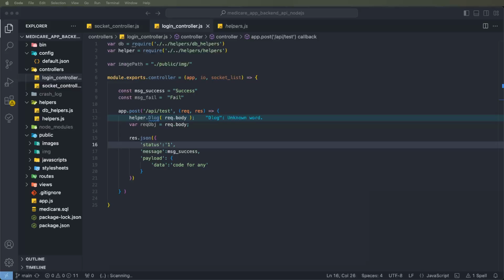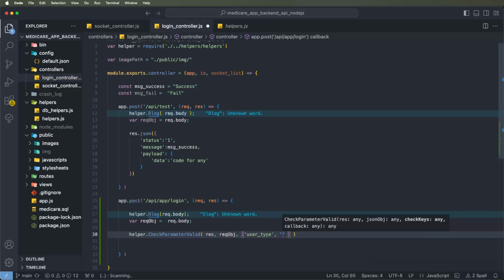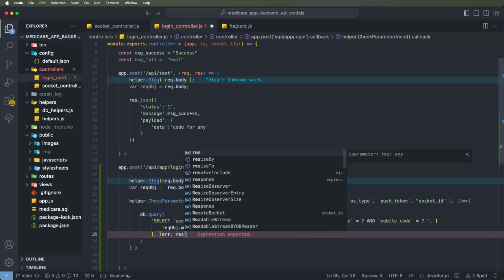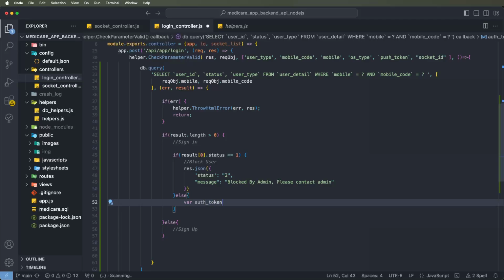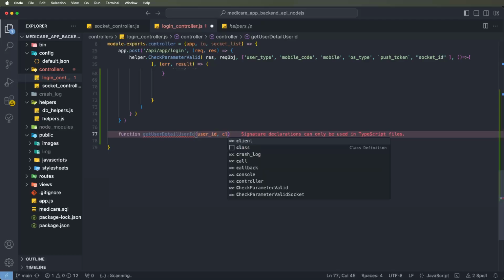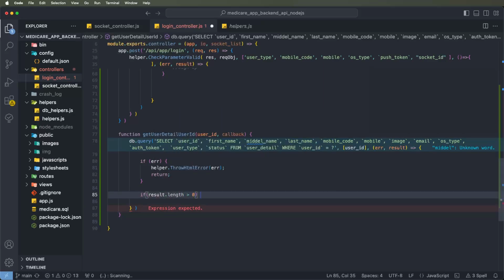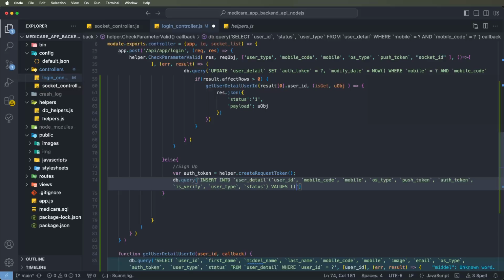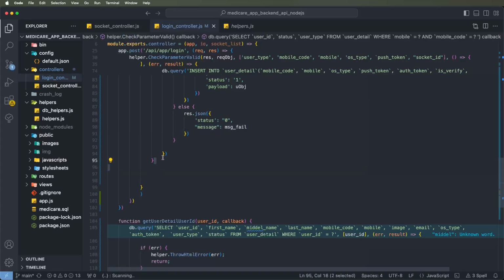Medicare App Backend API: Node.js REST API for Login & Sign Up #3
In this video, we dive into the development of Login and Sign Up functionalities for the Medicare App Backend using Node.js and Express.js. Learn how to create secure and efficient REST APIs for user authentication, including best practices for managing user data in healthcare applications.

 • Setting up Login and Sign Up REST APIs in Node.js and Express.js.
 • Using auth token for authentication.
 • Structuring your backend for a scalable healthcare app.
 • Implementing user validation and error handling for secure registration and login.
 • Connecting the API to a MySQL database for user data management.
 • Best practices for securing user data and handling sensitive information in healthcare apps.

 1. Node.js & Express.js project setup for backend development.
 2. REST API creation for user registration and login in the Medicare app.
 3. Setting up Auth Tokens for user authentication.
 4. User input validation
 5. Best practices for securing sensitive user information (like medical data).
 6. How to structure the API for scalability and maintainability.
 7. Testing APIs using Postman or Insomnia.
 8. MySQL integration for storing user data.
 9. Error handling and returning proper HTTP status codes.

 • Node.js Developers interested in building a secure user authentication system.
 • Backend developers working on healthcare or Medicare applications.
 • Developers looking for a step-by-step guide to setting up login and sign-up APIs.
 • Anyone interested in learning how to securely manage user authentication in healthcare apps.
 • Creating a Secure REST API with Auth Token in Node.js
 • Node.js User Authentication Tutorial
 • Integrating MySQL with Node.js for User Management
 • Building a Healthcare App Backend with Node.js
 • Securing User Data in Node.js with Bcrypt and JWT